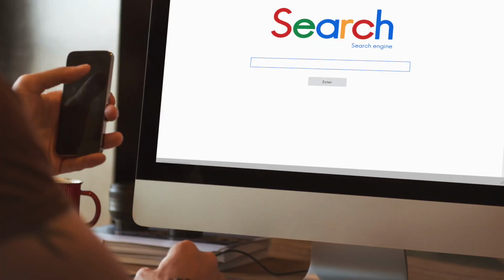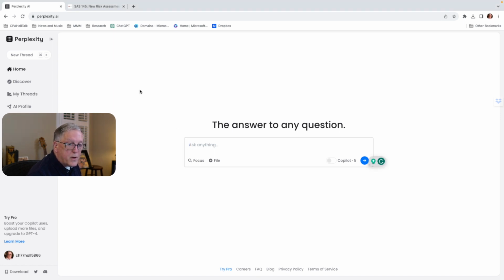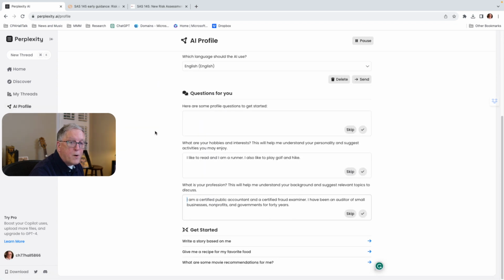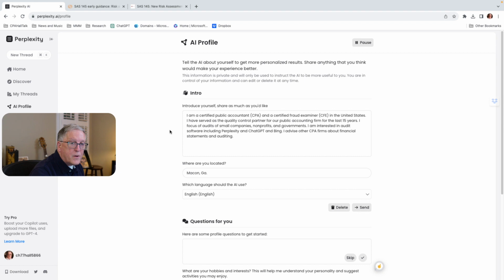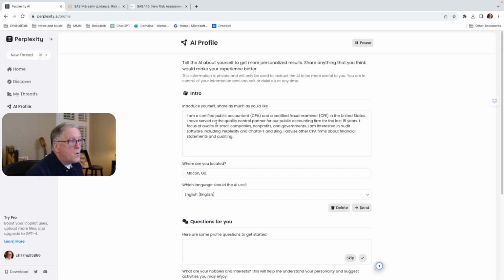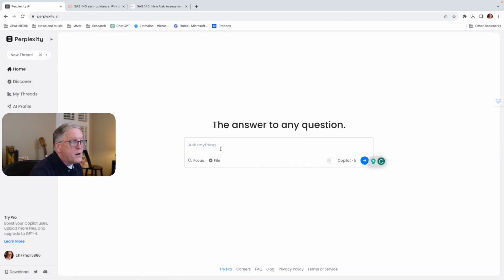Why You Should Use the Perplexity Chatbot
So is there a better chatbot than ChatGPT? I won't say Perplexity is better, but I use it often. It's like a turbo-charged Google, a wonderful way to search for Internet articles. See why I use it in this video. Perplexity is better than ChatGPT in certain regards.

0:00 Introduction
1:04 Perplexity searches
1:40 Links to articles
3:00 Perplexity overview
4:24 Summary